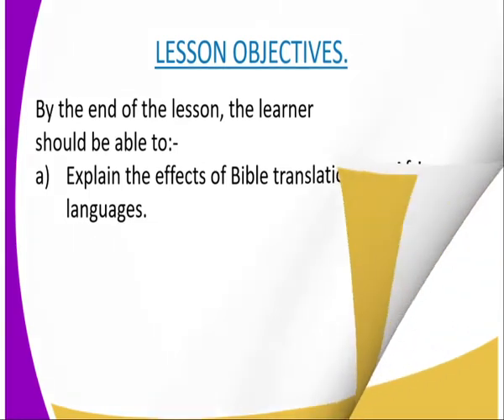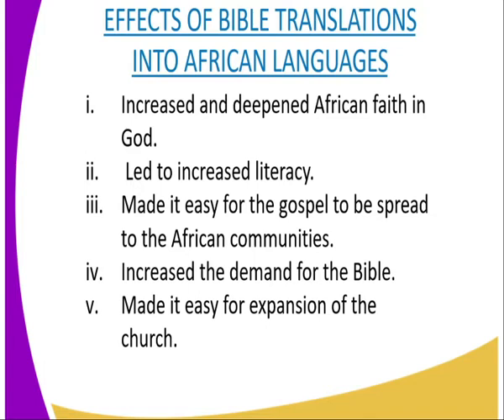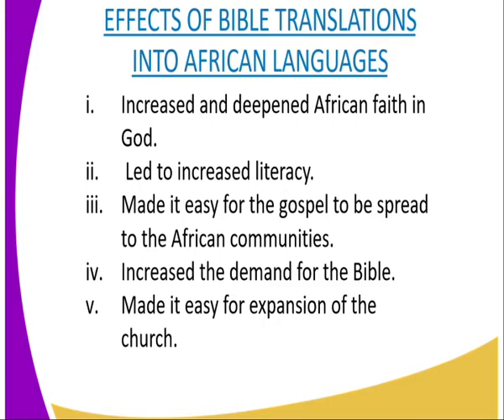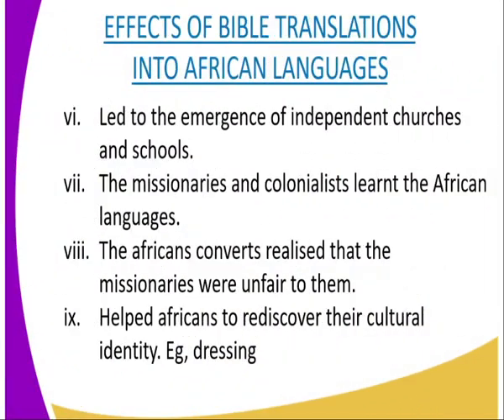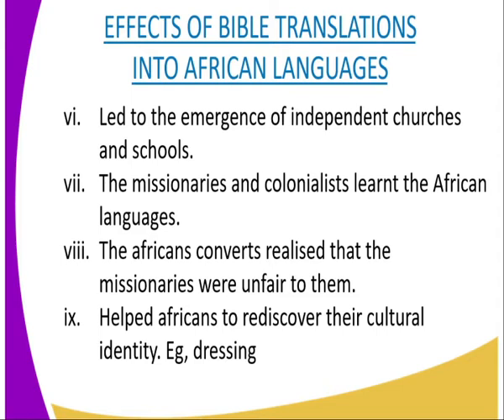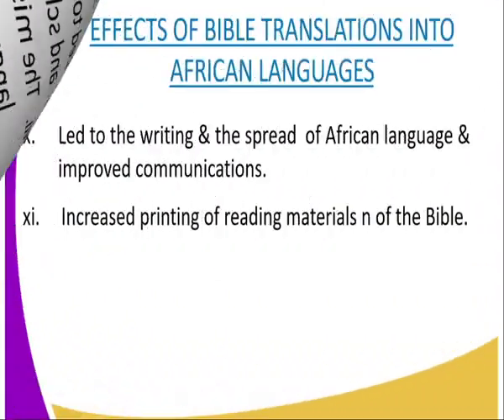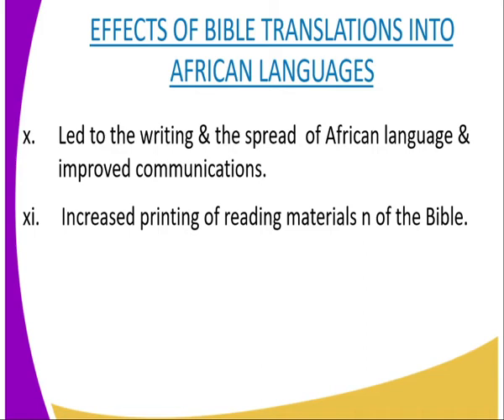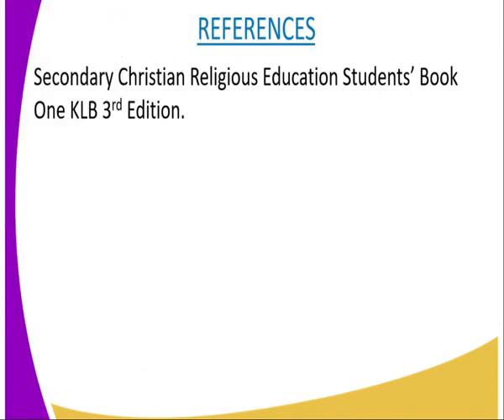C R E form 1,effects of bible translation, lesson 6